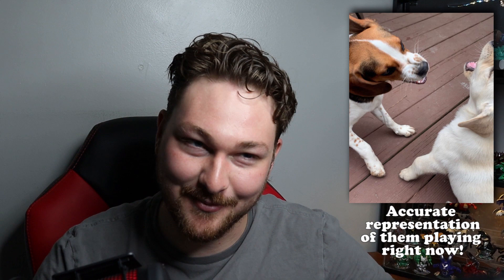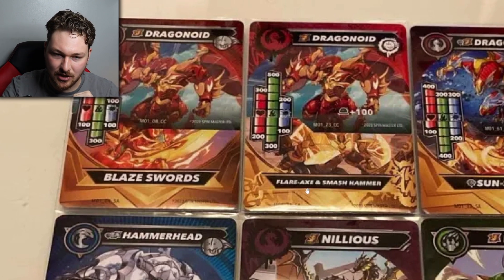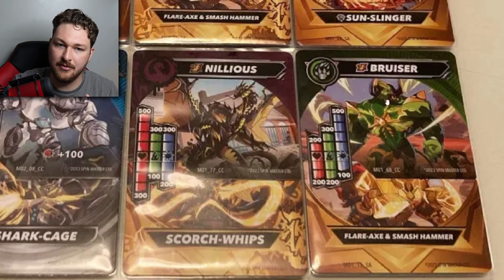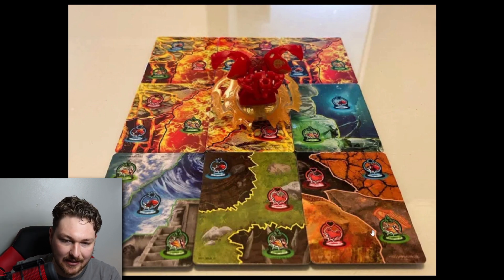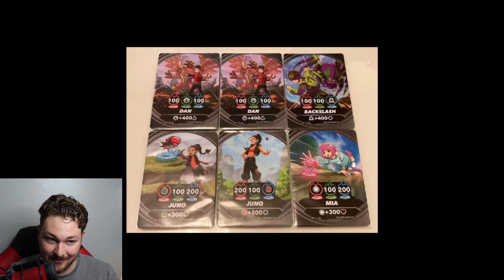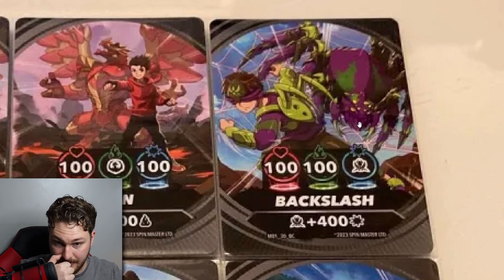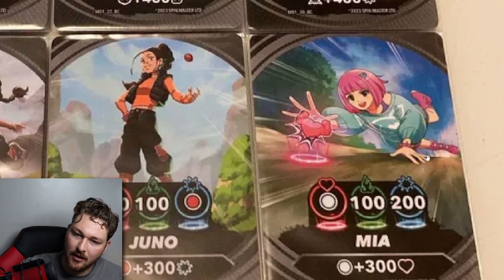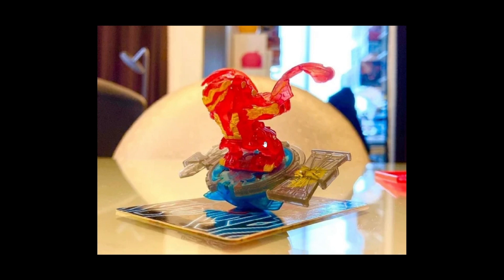More BAKUGAN Gen 3 Leaks!!! | We Have Character Designs!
today we take a look at more leaks for the new and mysterious Bakugan generation 3!